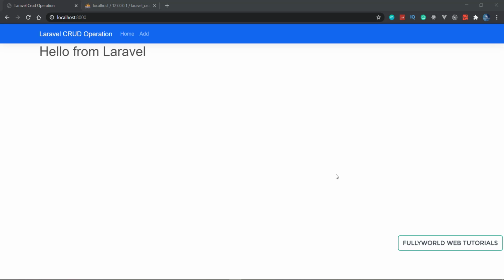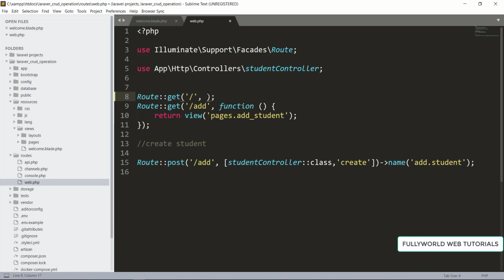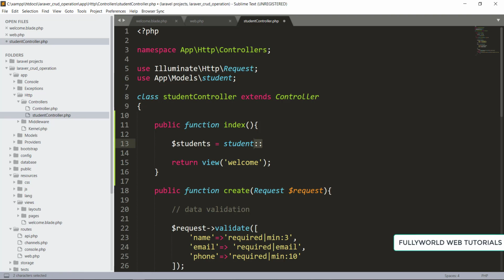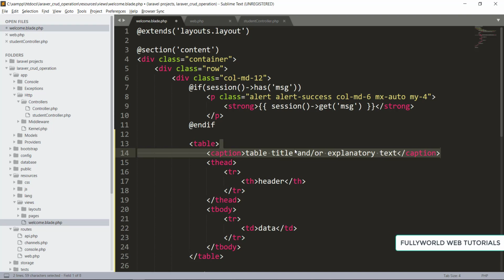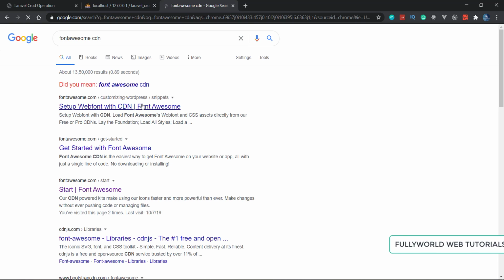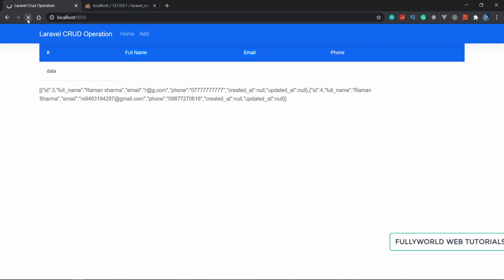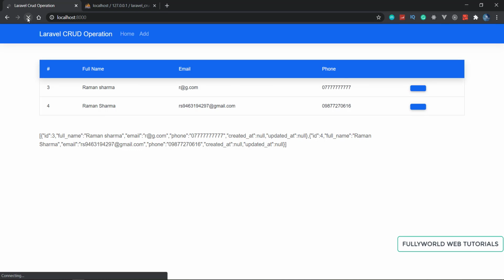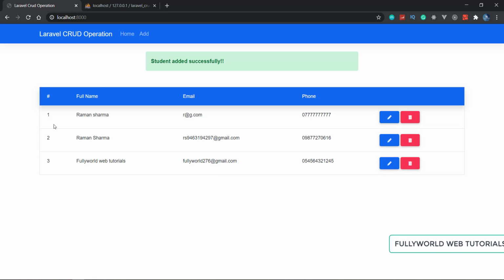#6 Read Operation | Laravel CRUD Operation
Hello friends, This is our new project series.
Here in this series, we are developing a simple CRUD operation application using Laravel [PHP Framework].

This is Part 6 of the series:- Today we will do Read Operation.